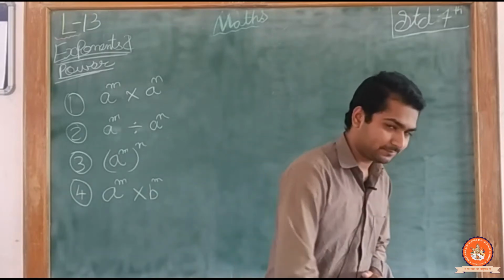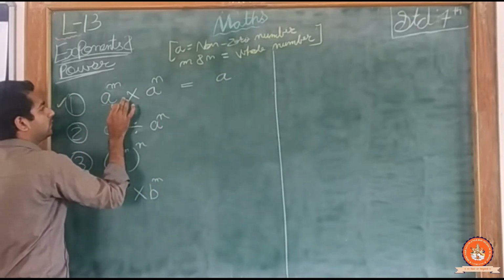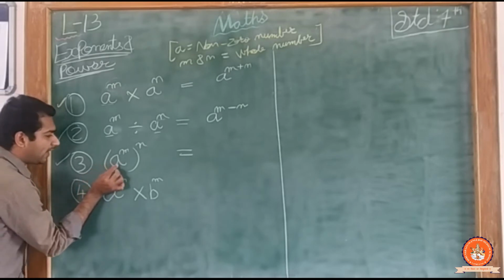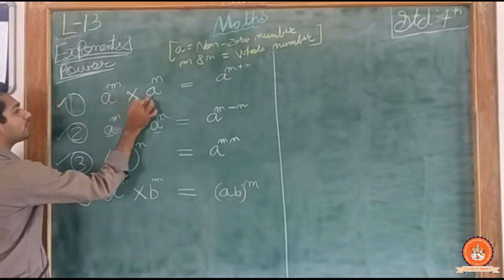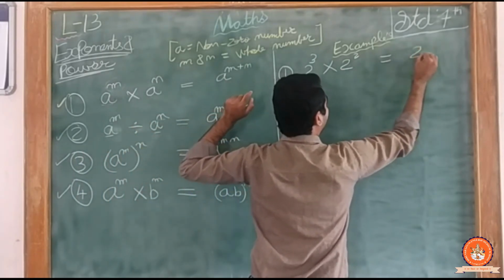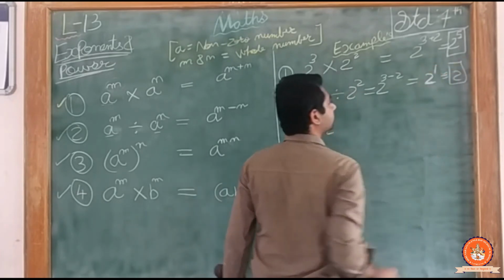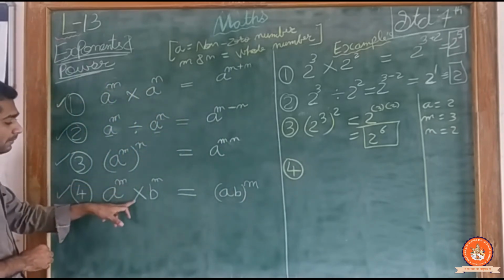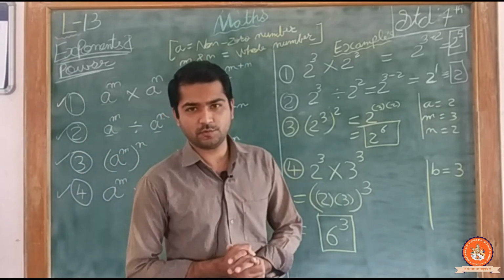(Lecture 13) Standard - 7, Subject - Maths, Chapter - 13 (Exponents and Powers) Part - 5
This video will make you understand in detail about the chapter named "Exponents and Powers" of Mathematics subject of Standard 7.This video is recorded by Zaid Sir of Shri Sahajanand English Medium School (Nathej) Una.